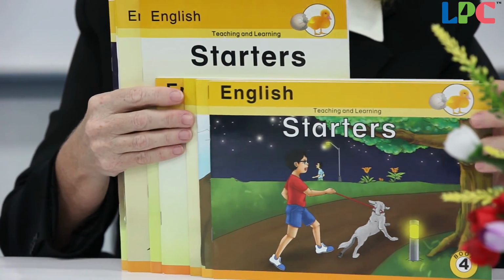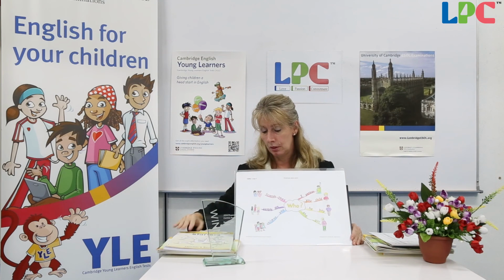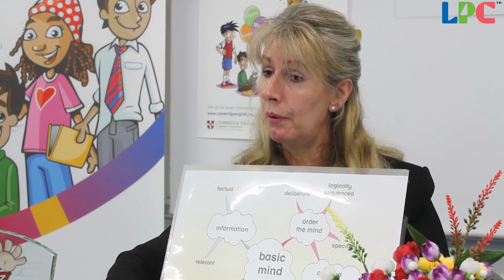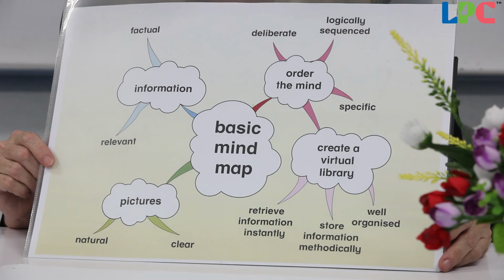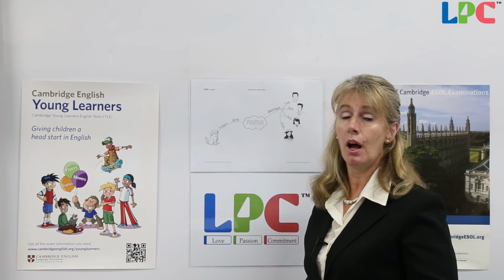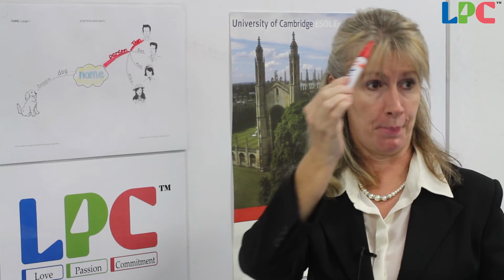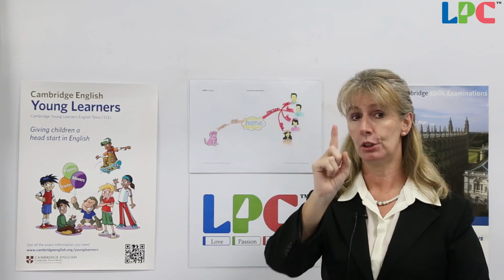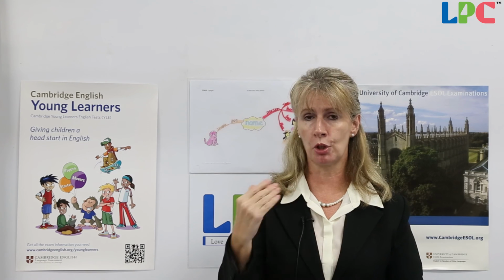Starters Mind Map Intro for Teacher